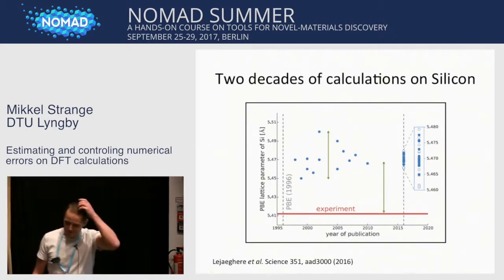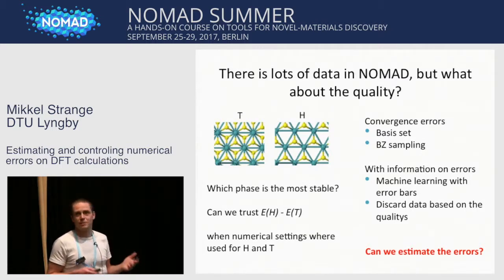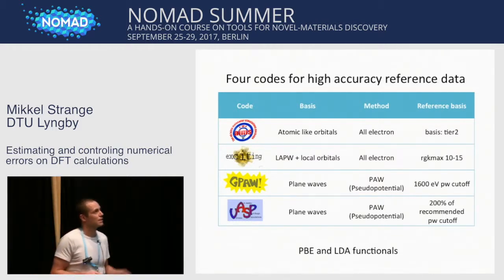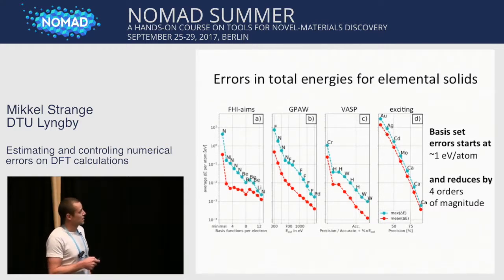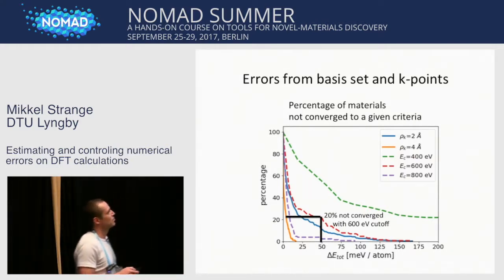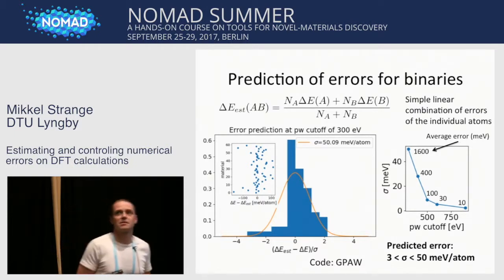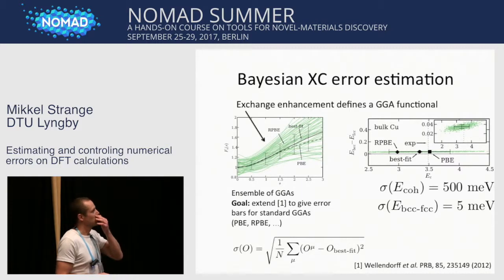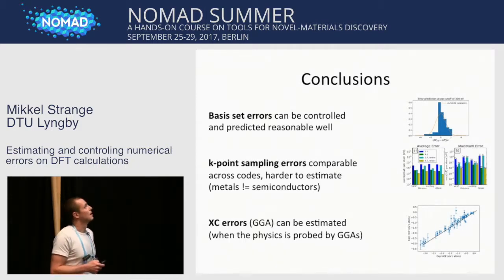21： Mikkel Strange Estimating and controling numerical errors on DFT calculations